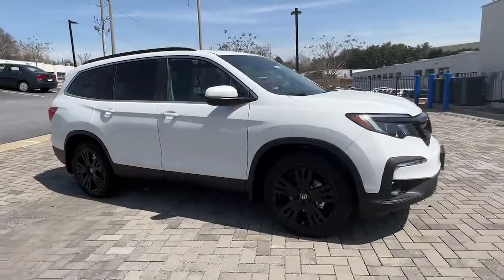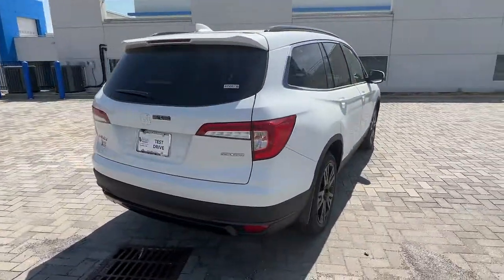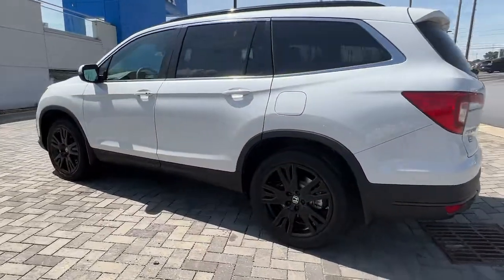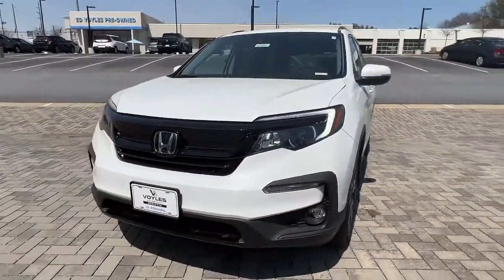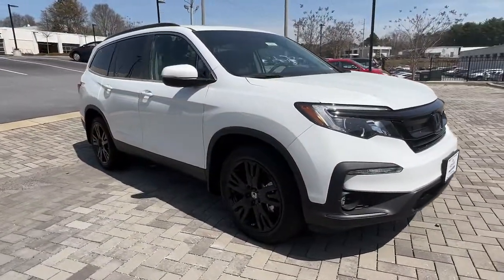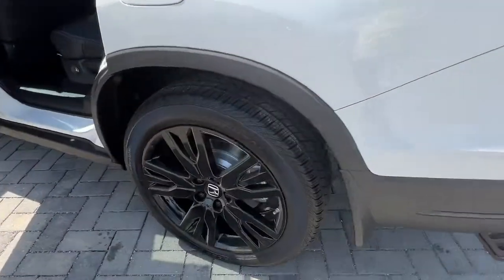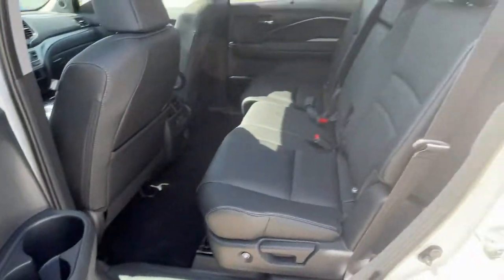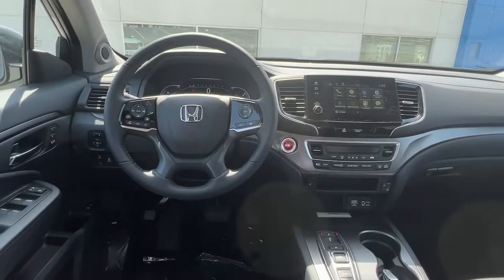2022 Honda Pilot Marietta, Atlanta, Roswell, Woodstock, Kennesaw, GA 496199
Platinum White Pearl New 2022 Honda Pilot available in Marietta, Georgia at Ed Voyles Honda. Servicing the Atlanta, Roswell, Woodstock, and Kennesaw, GA area.
2022 Honda Pilot Special Edition - Stock#: 496199 - VIN#: 5FNYF5H26NB033615